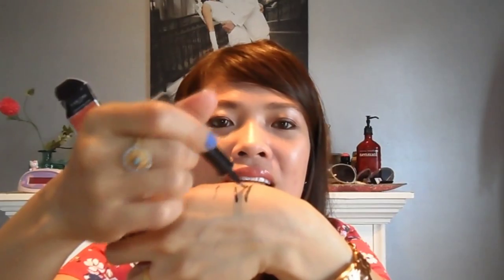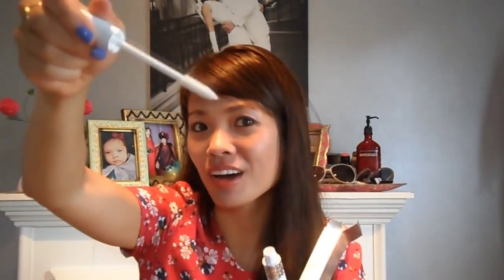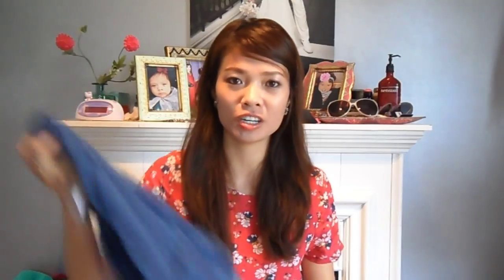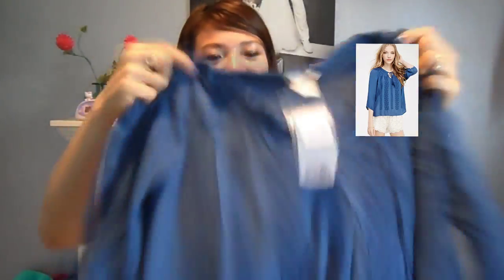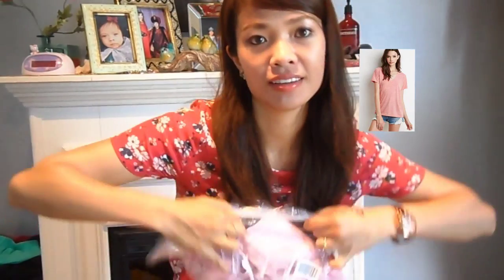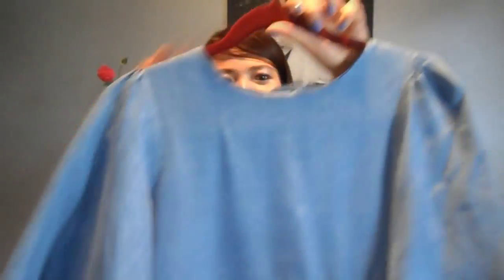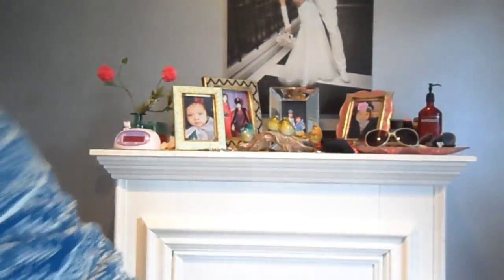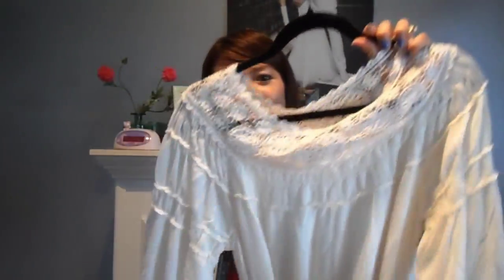July 4 Shopping Haul: Louis Vuitton, zara, Victorias Secret, Forever 21, Nordstrom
Here's what I got during the crazy mad sales over the Fourth of July Weekend!

Brands/ Stores shopped:  LV, Nordstrom, Vince Camuto, Forever 21, Zara, Victoria's Secret

The color is hard to capture on my Louis Vuitton Speedy Empreinte Celeste bag, it shows true to color on the video thumbnail.
Sorry for the indoor lighting :P